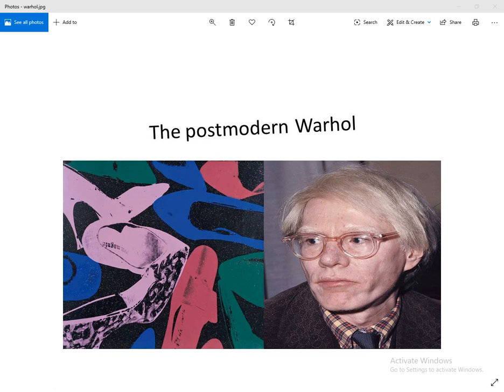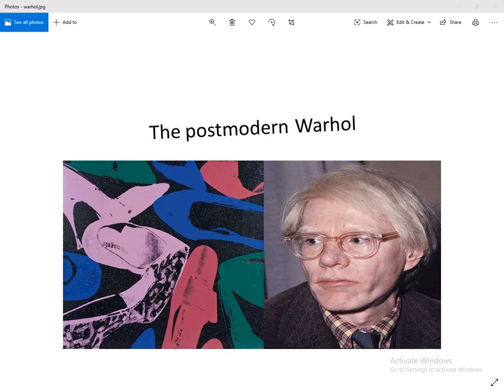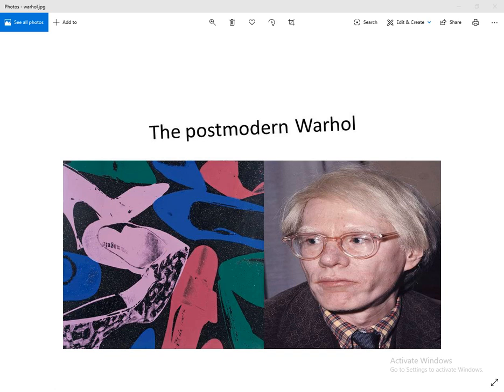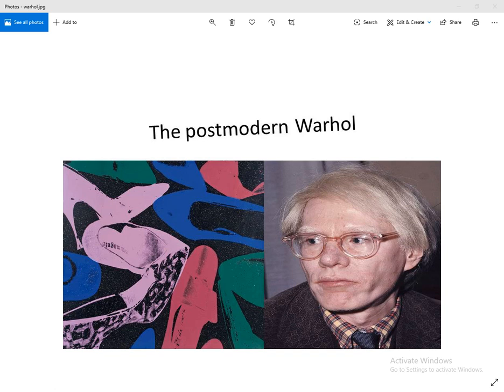Postmodernism, and Postmodern Art - The Spectral Borders of Andy Warhol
In this file I talk about Warhol's unique postmodern design of shoes
I'm a literary critic, and I love postmodernism, avant garde art, and cultural studies
Dr. Mohammed Sameer Abd Elsalam
My mail:
Art Advancing
I Love Avant Garde Art, and Literature